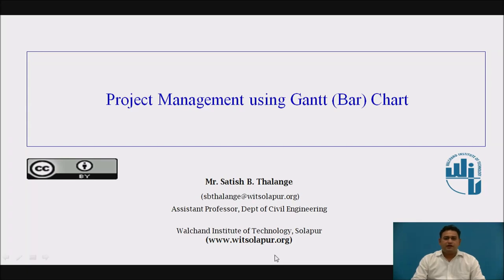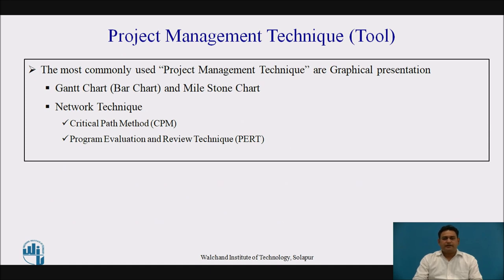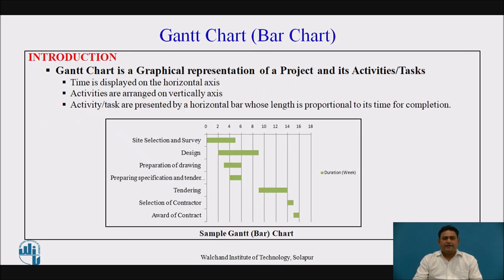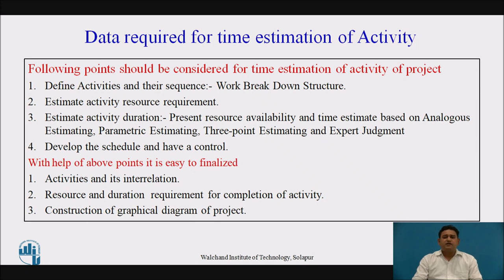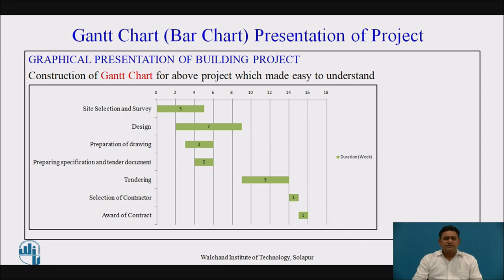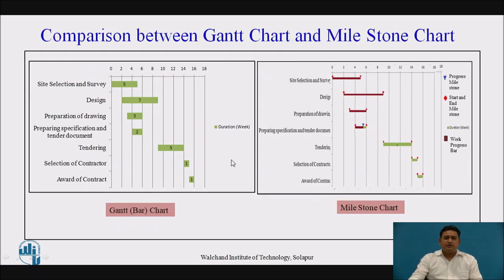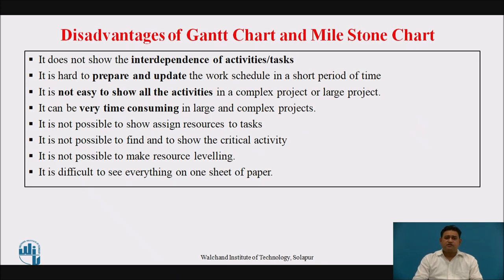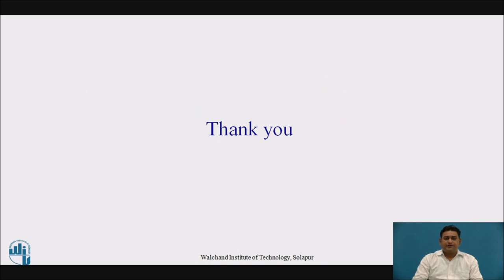Project Management using Gantt (Bar) Chart